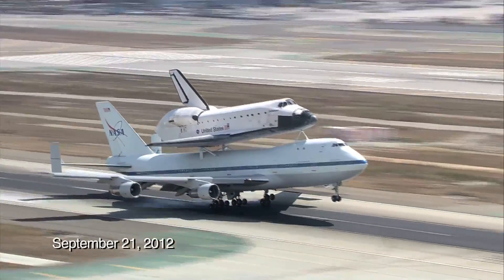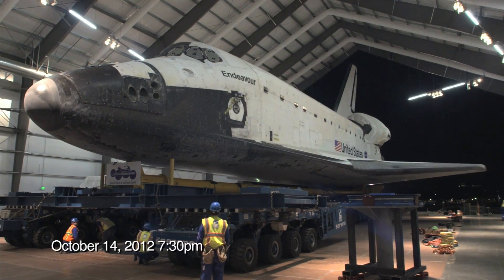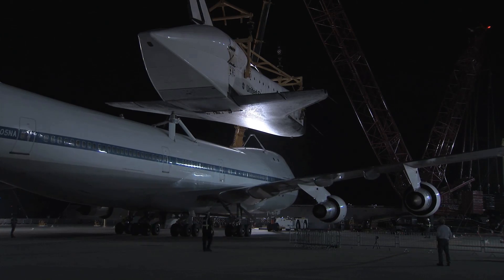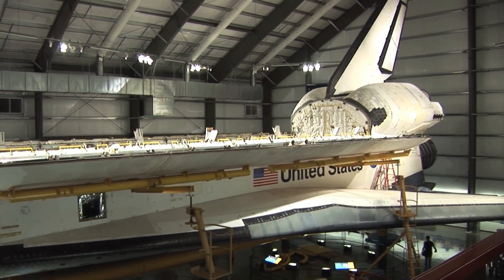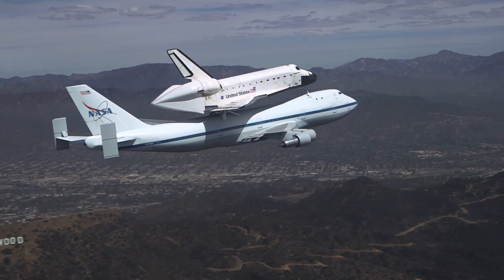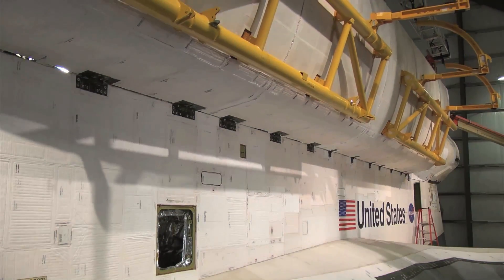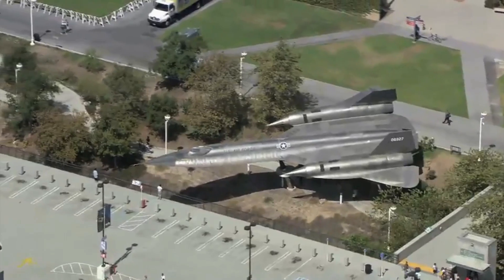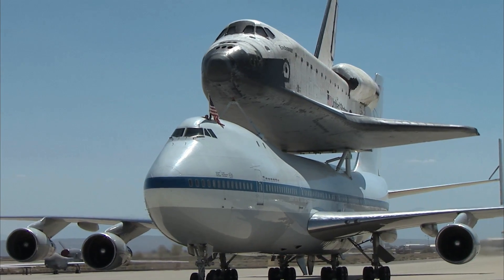Space Shuttle Endeavour: Go for Payload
— Two years after landing on display at the California Science Center, the retired space shuttle Endeavour was "Go for Payload" on Thursday (Oct. 9) as it received its final cargo. A Spacehab module it previously had flown to space was returned to its payload bay to outfit Endeavour for its vertical display, scheduled for 2018.

Video credit: California Science Center